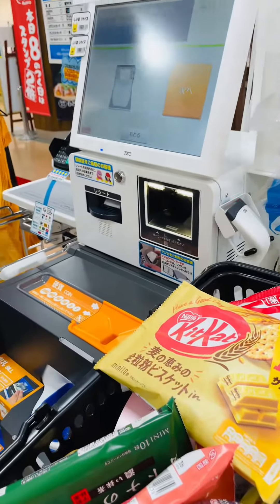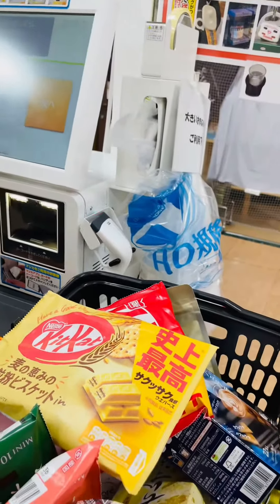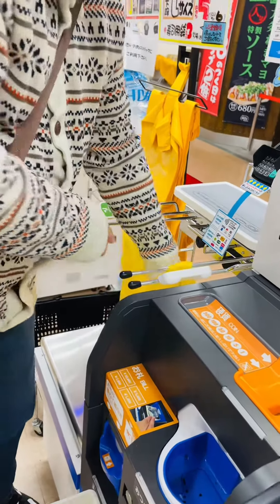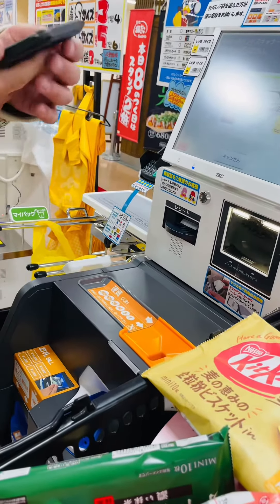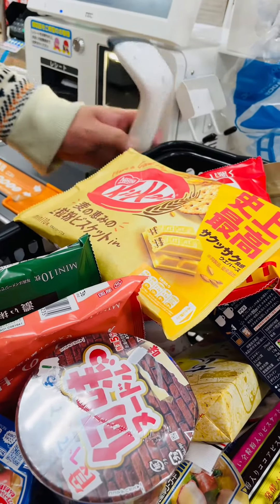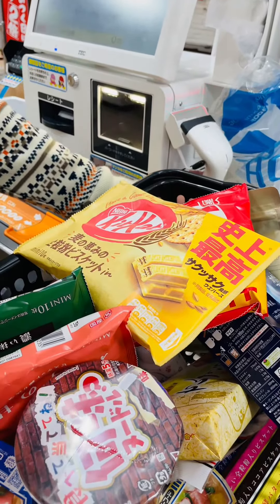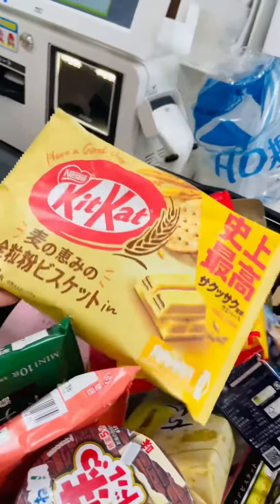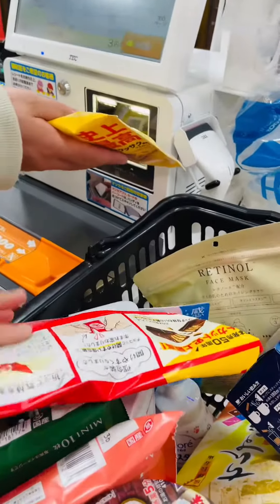Your shopping will never be complete w/o going to Don Quijote 🛍️🛒😇